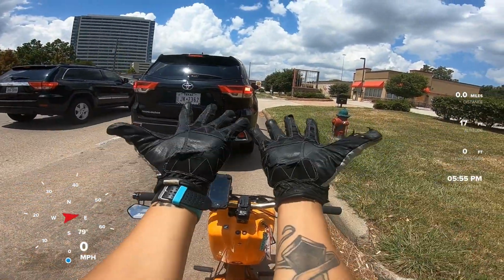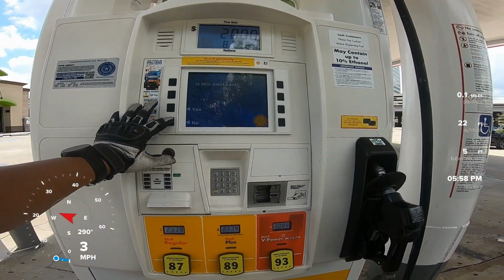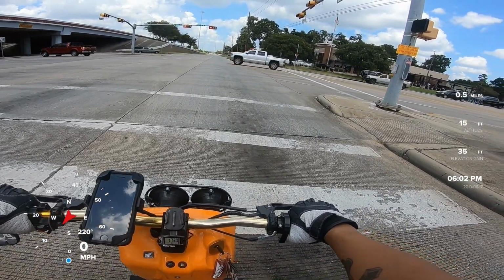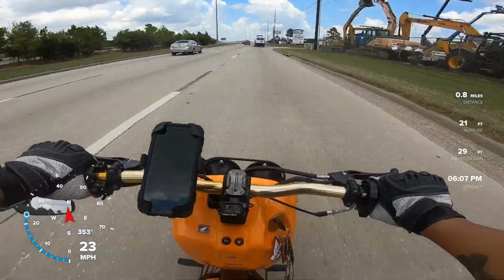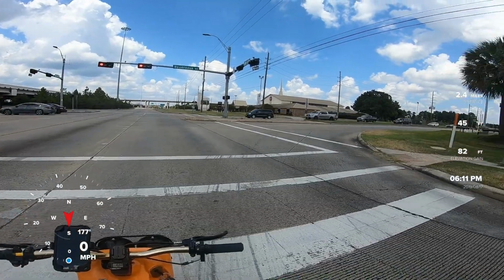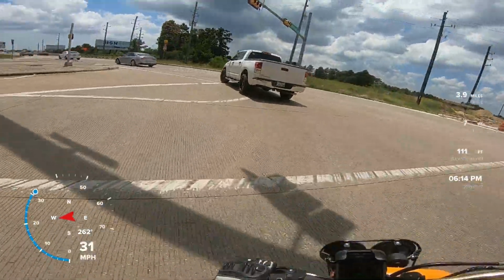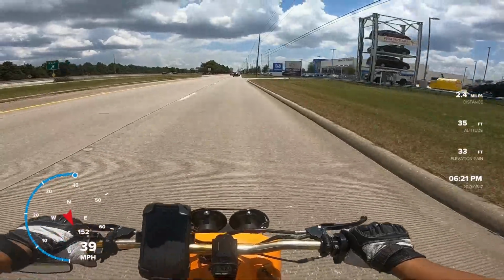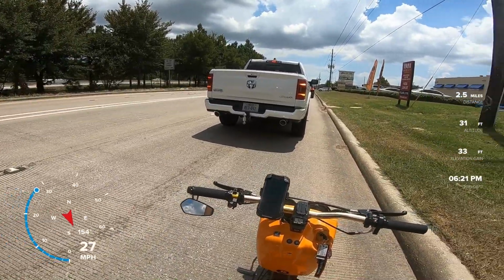Random Speed test and Random Old Guy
Random speed test I decided to do and ran into someone who wanted to talk about ruckus with.
Reminds me of the 5 things to expect when riding a honda ruckus.

NEW PARTS STORE:
All the HONDA RUCKUS Stuff I used and All Available Lifan KP Mini parts.